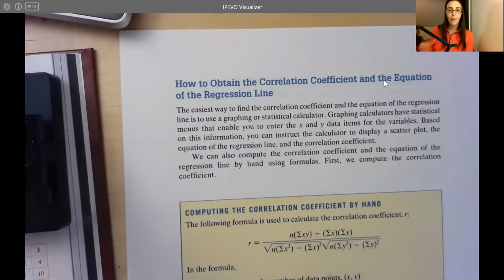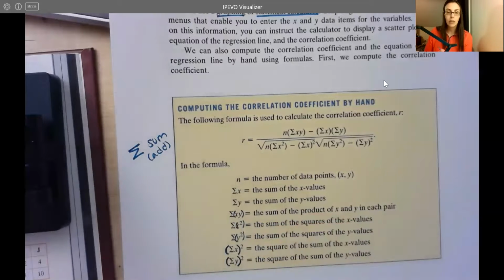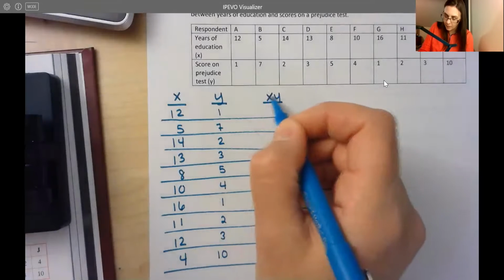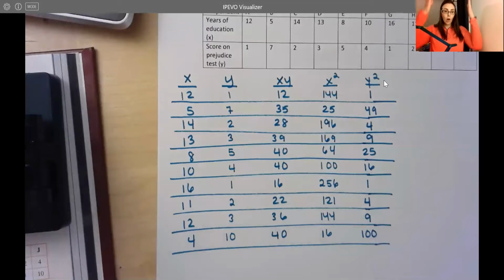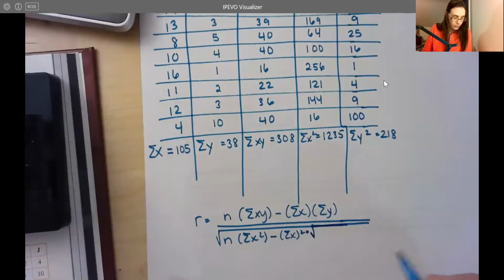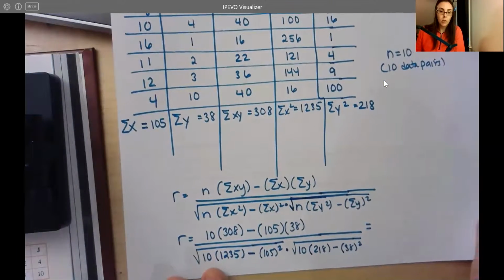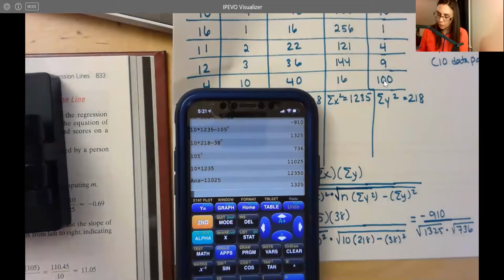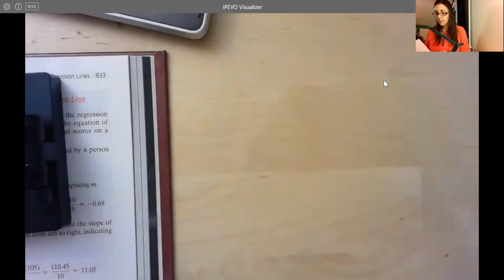MAT126 Section 12.6, Part 2 of 3